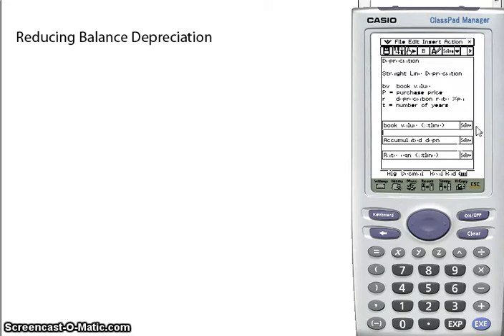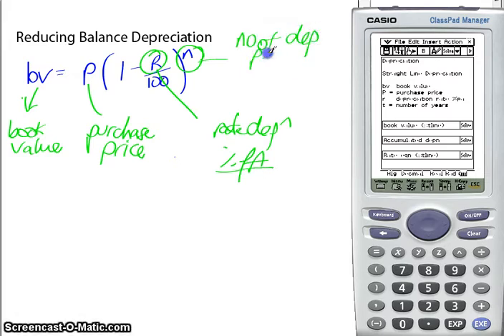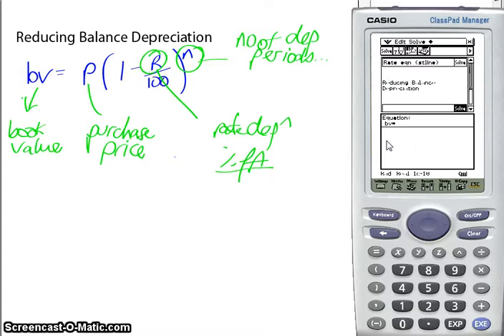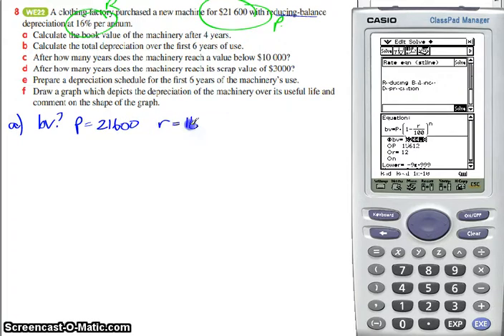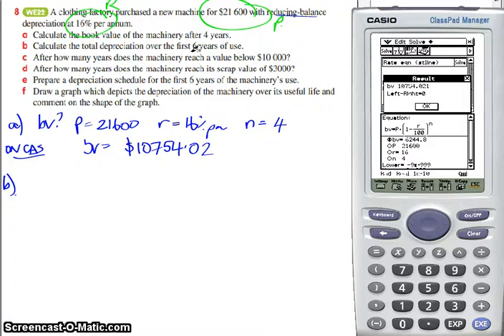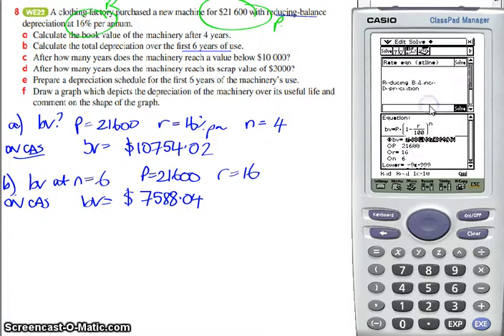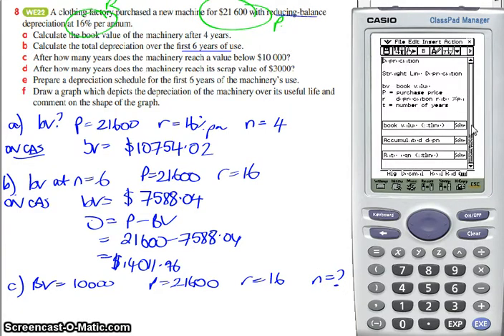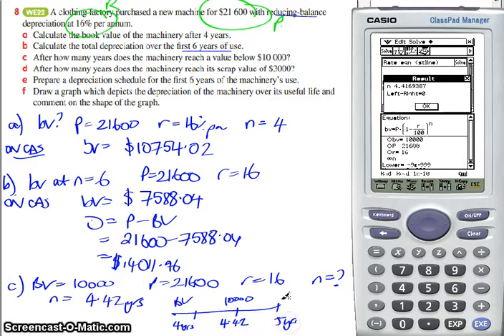Depreciation 2 - Reducing Balance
2 of 3 videos created by Erin Gallagher for the MA3 students of Hawker College.  Some examples on how to use your CAS classpad effectively for these problems.